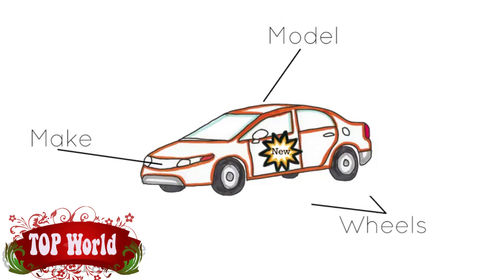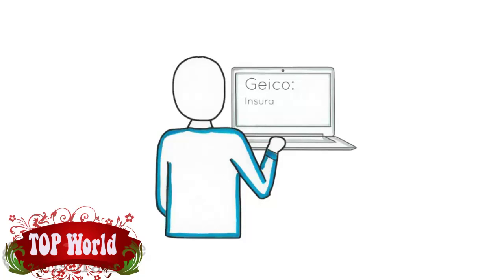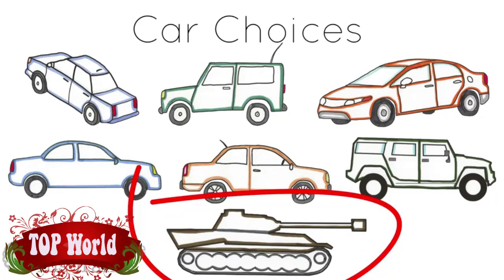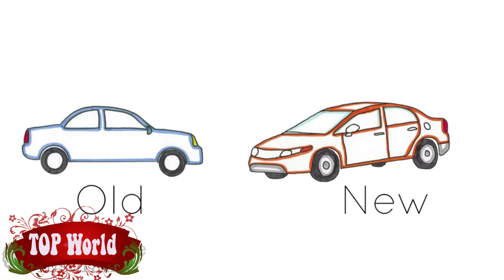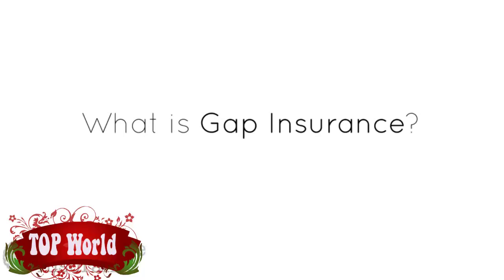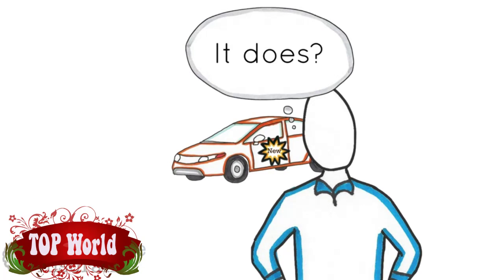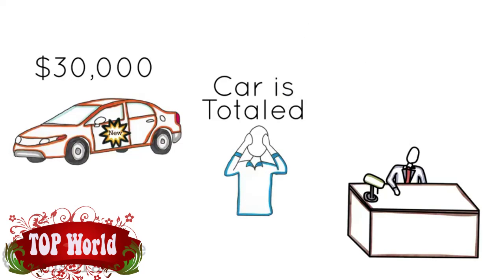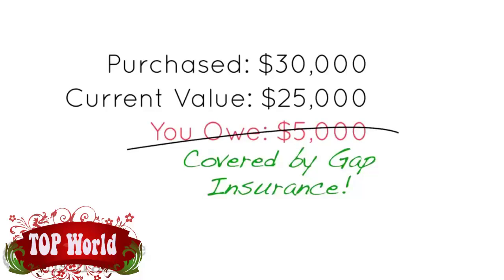Auto insurance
Luke's real life auto insurance quote came back at 303 dollars a month.  Luke got pissed... and put his new webcam to use.
(Like all of our stuff, it's scripted.)

Series Description: Auto insurance is mandatory for a reason - it is absolutely imperative that all drivers carry some form of protection before getting behind the wheel of a car. Learn about the ins and outs of auto insurance with help from a top insurance lawyer in this free video series.

Auto insurance can be confusing!  Briefly learn about the four basic coverages included in a standard personal auto policy.  For more on Personal Auto Insurance, visit our